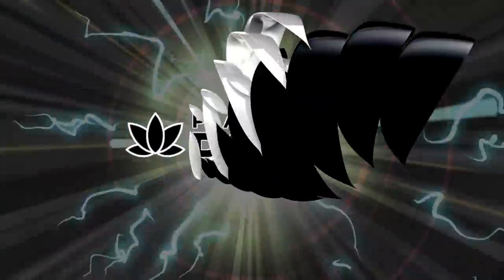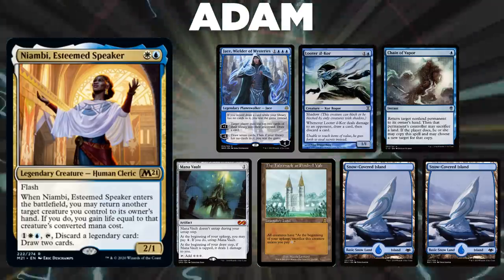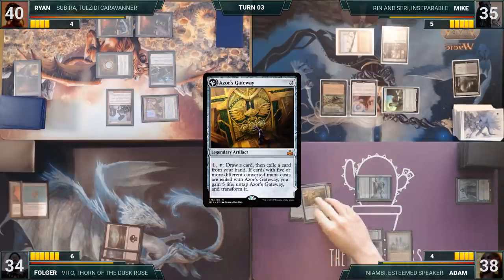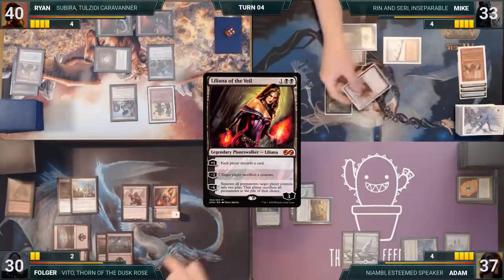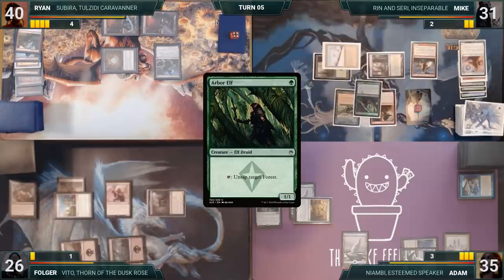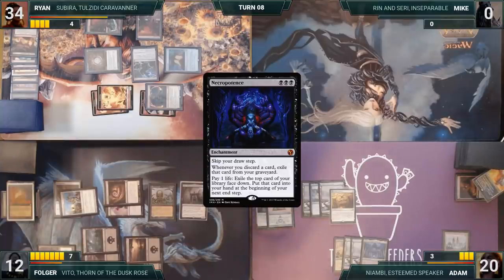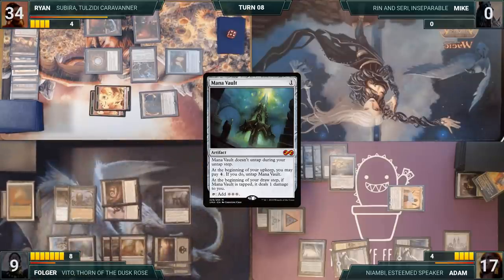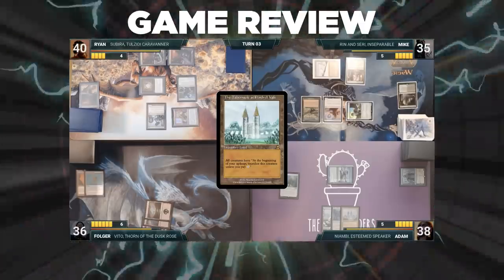Subira vs Vito vs Niambi vs Rin and Seri | M21 CEDH Gameplay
💥Decklists💥

We do want to quickly say that M21 had some decent cards for CEDH, but it didn't really give us a lot in the way of competitive commanders.  We did do our best to tune our decks as best we could for a CEDH setting, but in all honesty, they probably ended up on the 7-8 power scale when all is said and done.